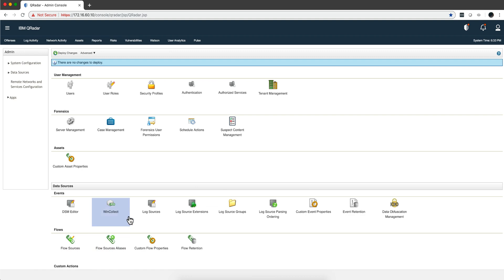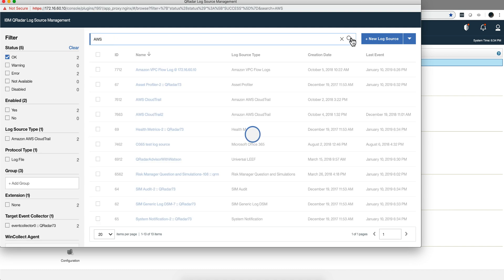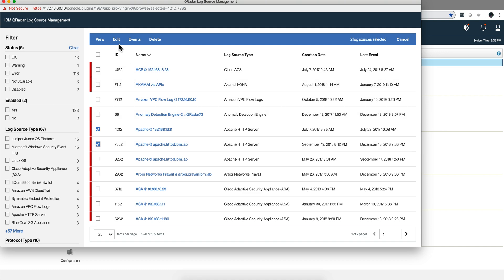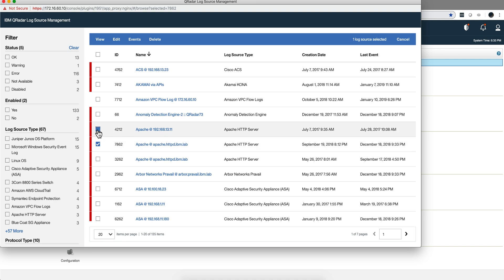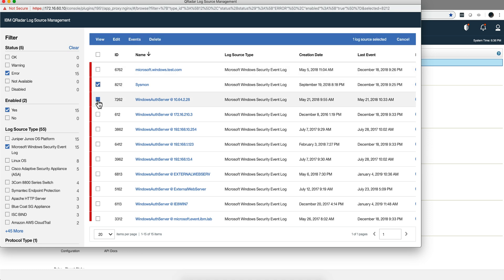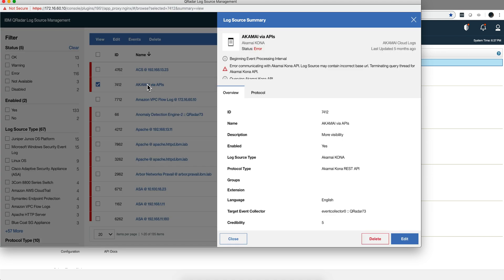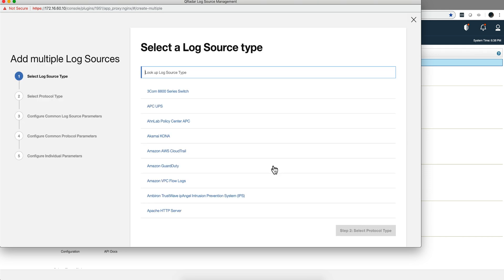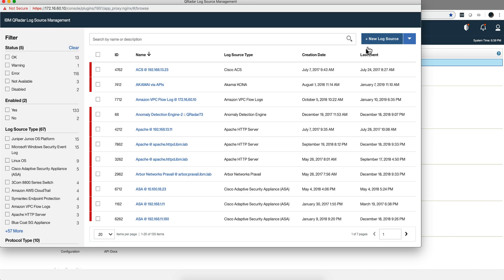QRadar Log Source Management App V3